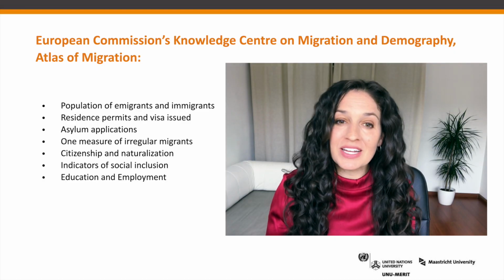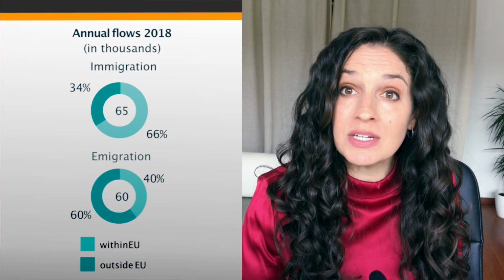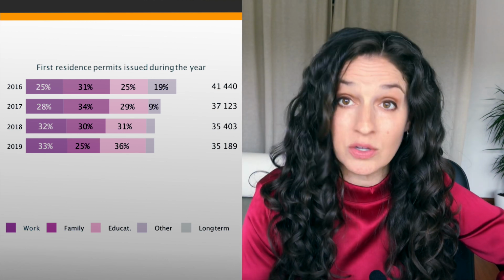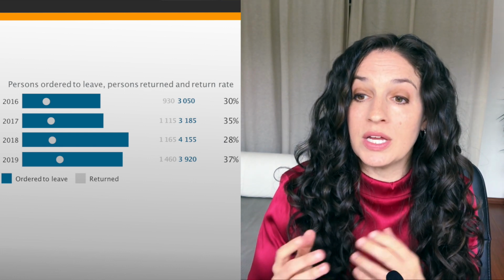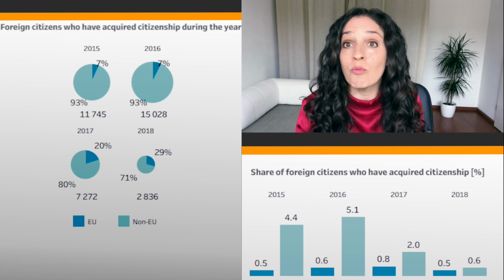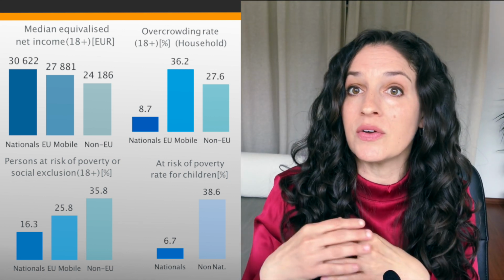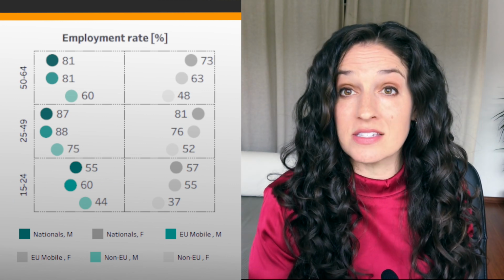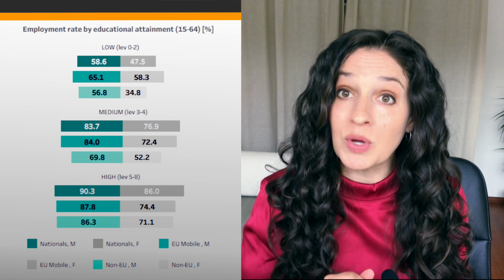Migration Snapshot: Denmark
Links
European Commission’s Knowledge Center on Migration and Demography,  Atlas of Migration

Chapters
0:00 Introduction
0:29 Denmark migration indicators
00:56 Population
2:15 Residence permits and Visas
2:55 Asylum seekers
3:45 Irregular migration
4:22 Naturalisation
5:18 Social Inclusion
6:48 Education
7:28 Labour market

*Thank you to Adam Hussain for helpful assistance with this video.

Selected References
European Commission’s Knowledge Centre on Migration and Demography,  Atlas of Migration: